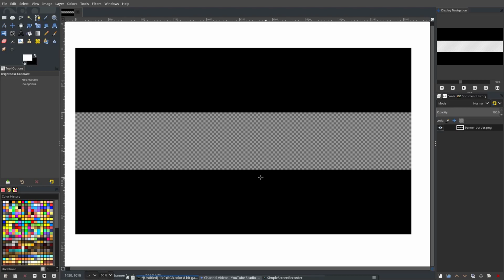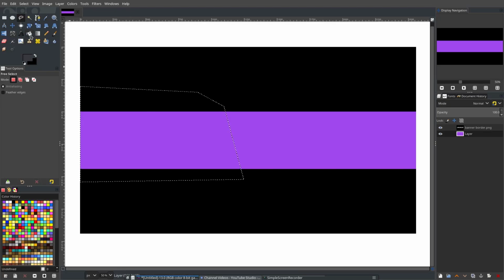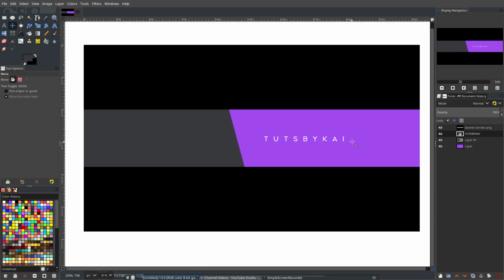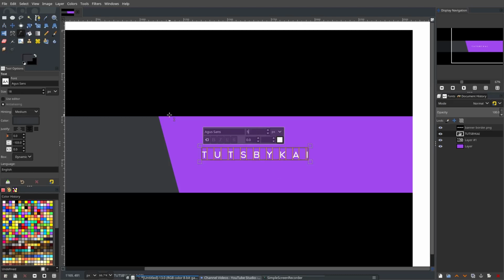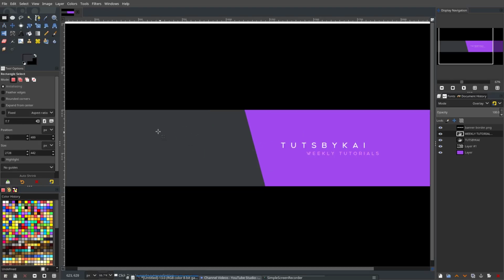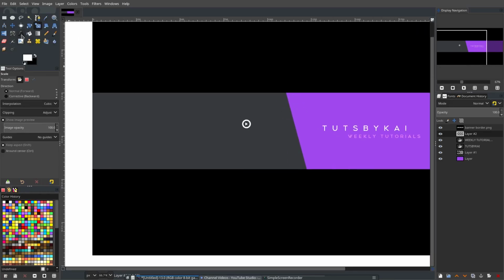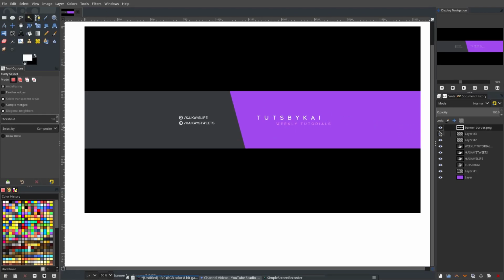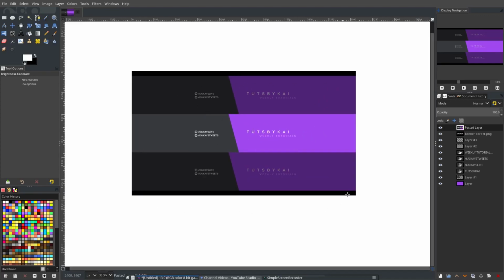Gimp Tutorial - How to create a simple clean MINIMALISTIC YouTube banner for FREE | TutsByKai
Today, we create a clean minimalistic banner in GIMP.